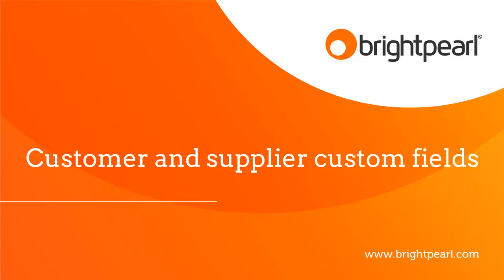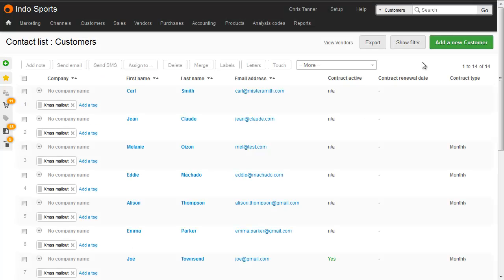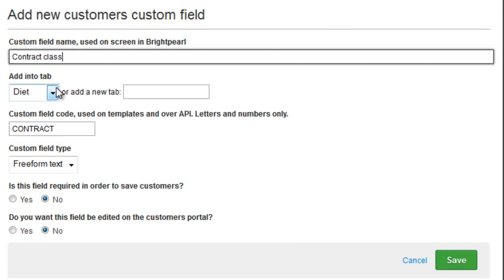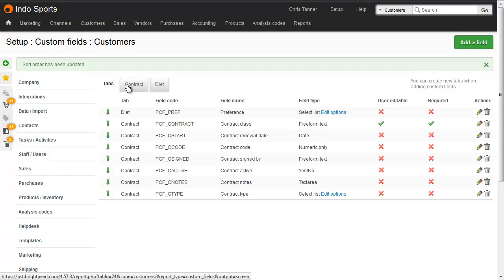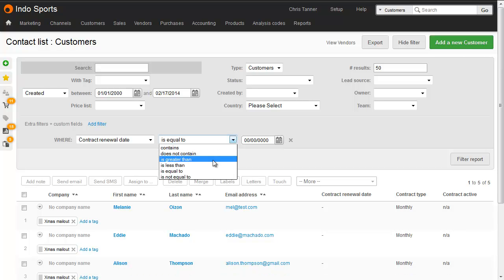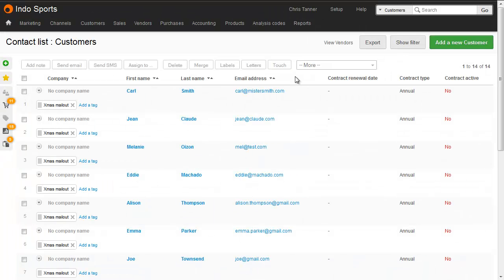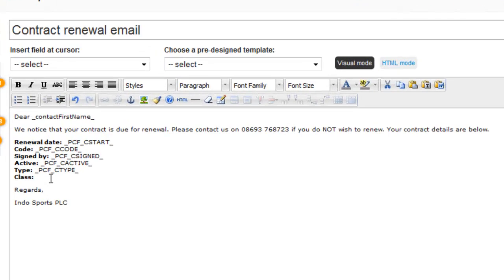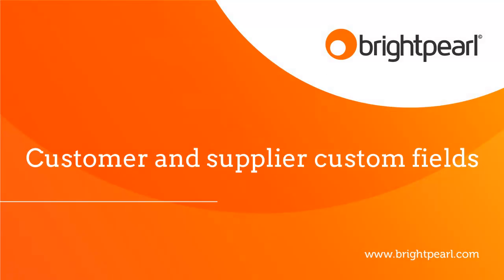Customer & supplier custom fields in Brightpearl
Using Brightpearl see how to set up custom fields to use on the contact record (customers and suppliers); how to filter by custom field, how to bulk update custom field data, and how to use custom fields on email and document templates.